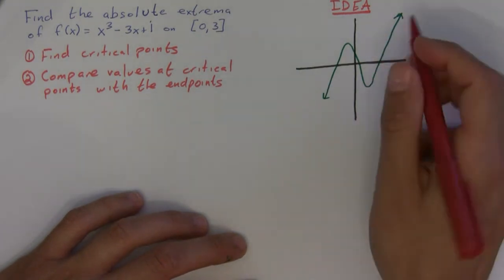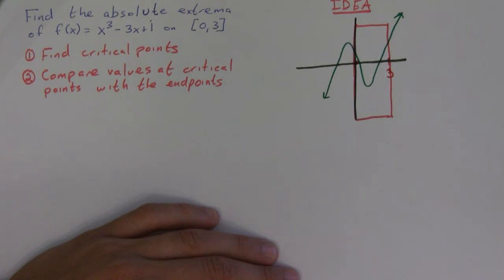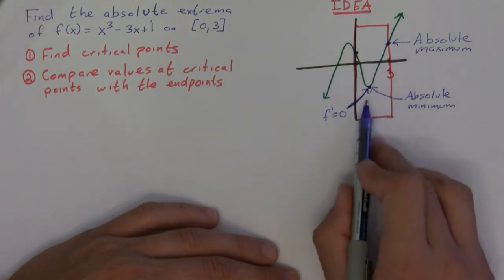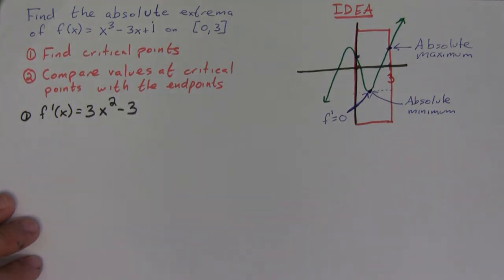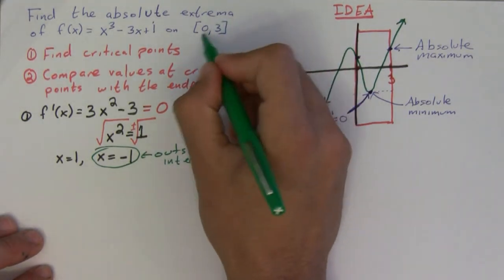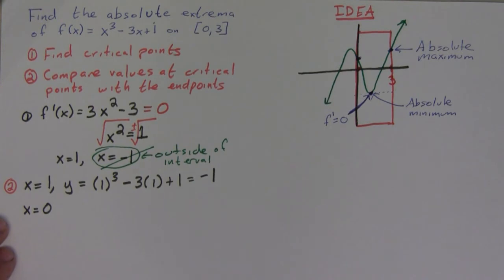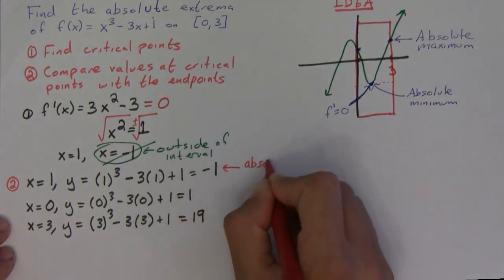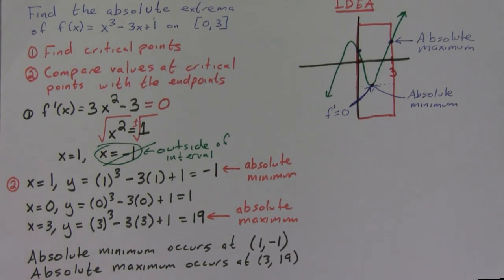Extrema and Curve Sketching part 1